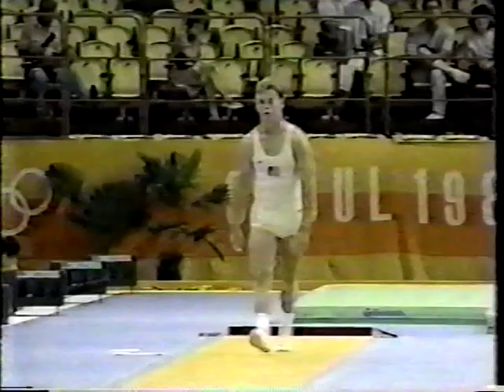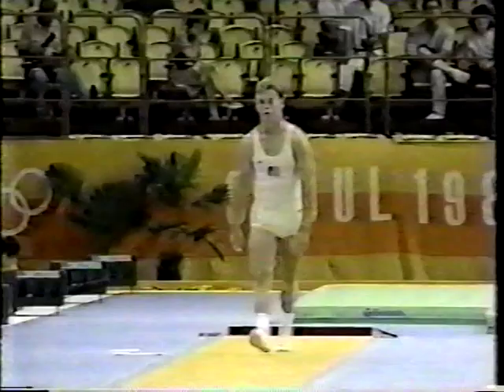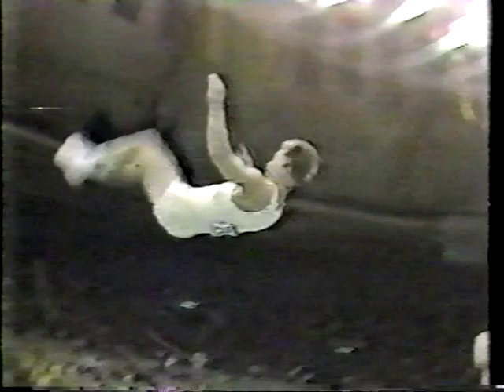Lance Ringnald (USA) - 1988 Olympics - Compulsories - Vault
Lance Ringnald (USA)
1988 Olympics
Compulsories
Vault
Score: 9.40